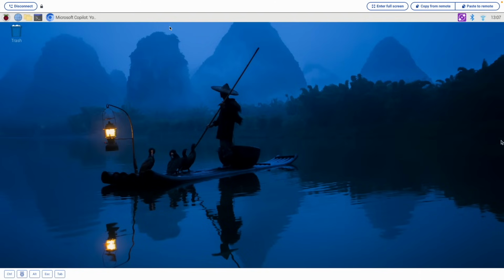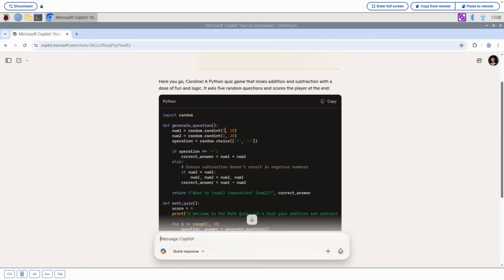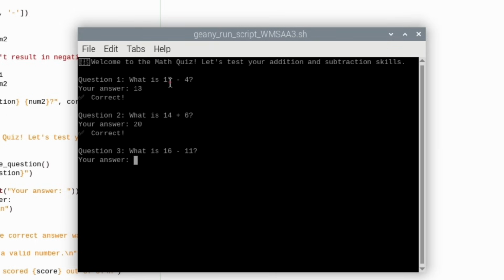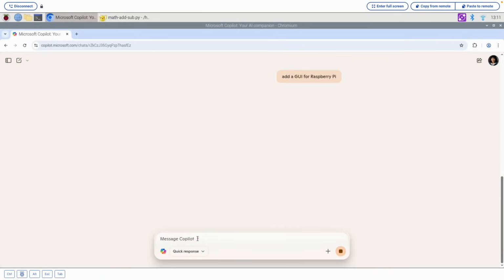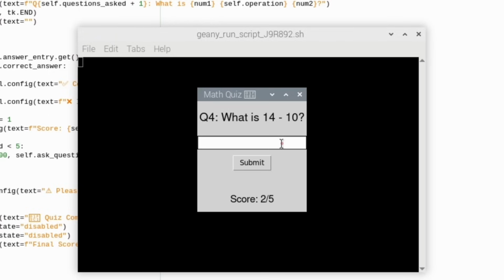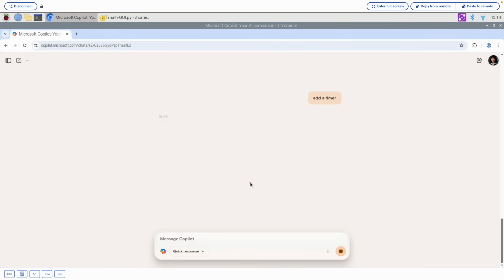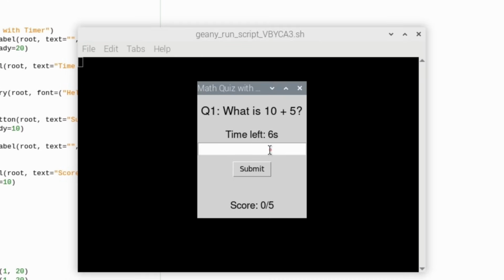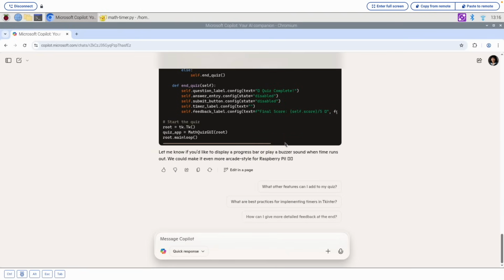DIY Math Practice: Copilot + Raspberry Pi Coding Tutorial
Want to create your own interactive math quiz instead of buying flash cards? In this video, I’ll show you how to use Copilot (free tier) and Python to code a simple addition and subtraction quiz—perfect for beginners and students. This video uses the FREE tier of Copilot (no credit card needed).
I’m running this on a Raspberry Pi 5, but you can use almost any computer and your favorite AI assistant—Copilot, ChatGPT, Gemini, Perplexity, or Claude.

This is a great project for:
- Anyone new to coding or Raspberry Pi
- Parents or siblings helping kids practice math
- Students who want to learn Python by building real tools

I'll walk you through an iterative coding process, starting with a basic version and improving it with AI suggestions. If you're just here for the final code, skip ahead or grab it on GitHub—linked below.

👇 TIMESTAMPS / CHAPTERS 👇
0:00 - Demo
1:46 - Prompt Copilot for a quiz with 5 questions - version 1
3:12 - Demo of version 1 - text only quiz
4:03 - Prompt Copilot to add a GUI
4:30 - Demo of version 2 - adding a GUI
5:42 - Prompt Copilot to add a timer
6:28 - Demo of version 3 - adding a timer

✅ Raspberry Pi 5
✅ Active Cooler / Heatsink
✅ USB-C Power Supply for Pi 5
✅ 64GB MicroSD Card
✅ My Book: A Woman’s Guide to Winning in Tech